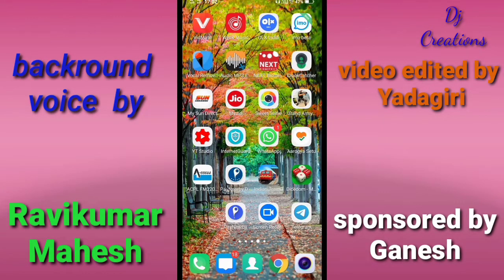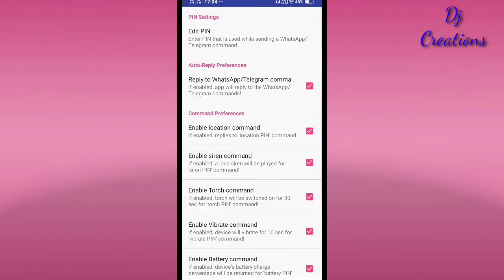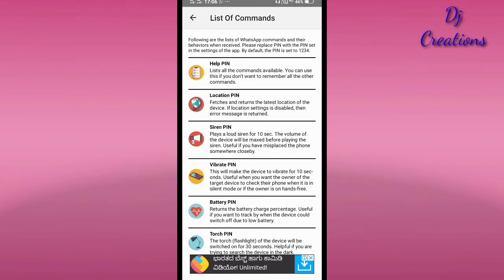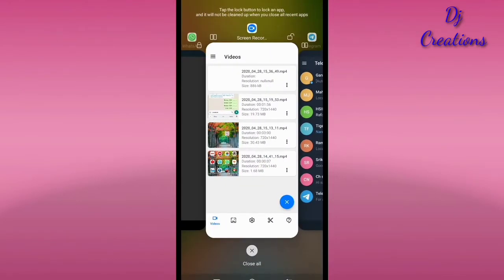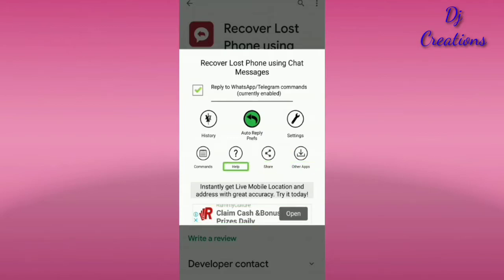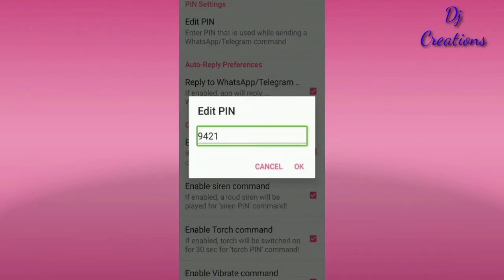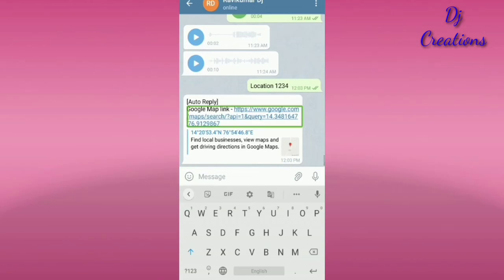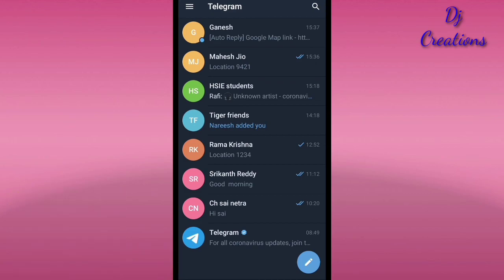CreativeTechBlogs find your phone using recover lost phone using chat meßages app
Important commands
1. Location
2. Battery
3. Siren
4. Vibration

After typing of command we need to use PIN
For Ex: Location 1234
 1234 Is default PIN for this app

 APP LINK